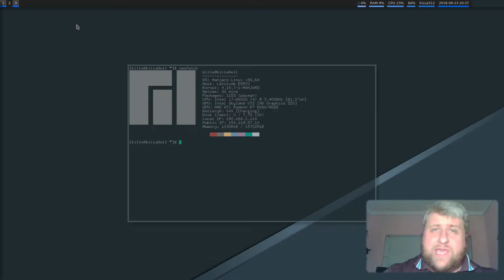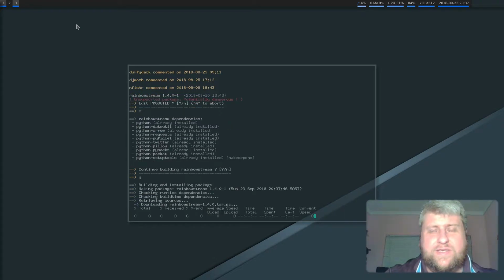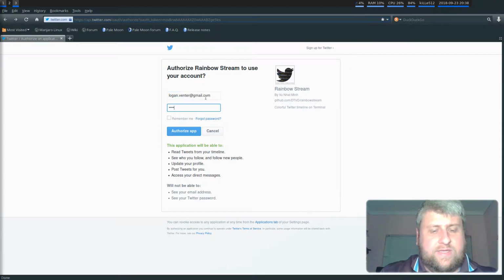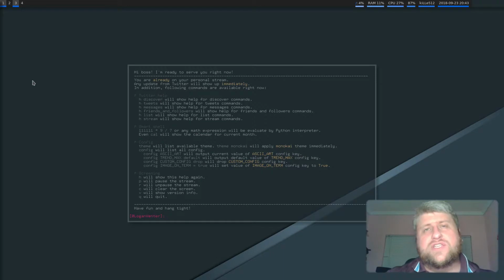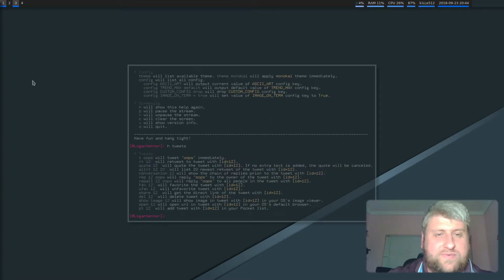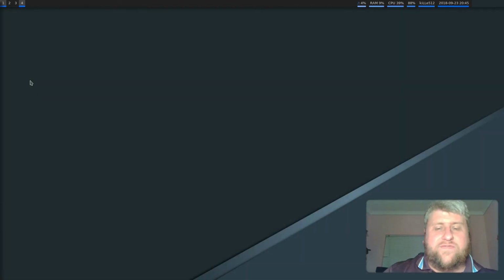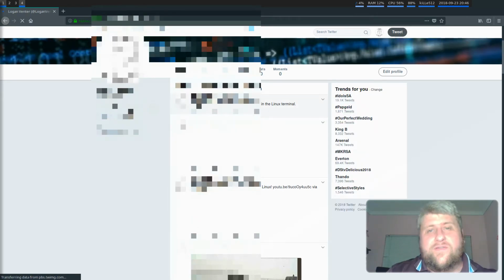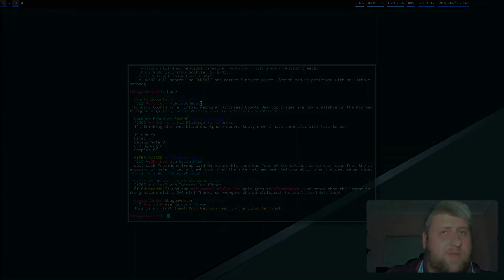Tweet from the Linux Terminal using RainbowStream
Tonight we take a look at RainbowStream, an application that allows you to send and recieve tweets, view your twitter feed and even images from any Linux terminal! We see how to install and configure this application, post a tweet and read the last few tweets on our feed.

Song: Lobo Loco - Teleporter